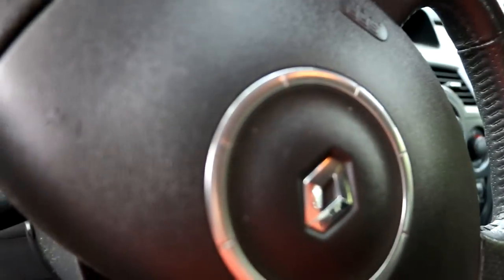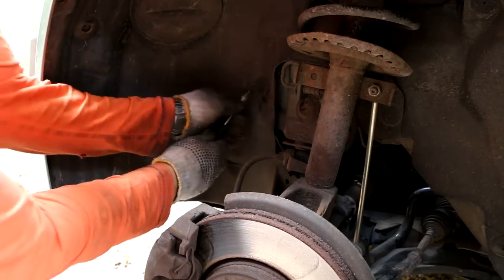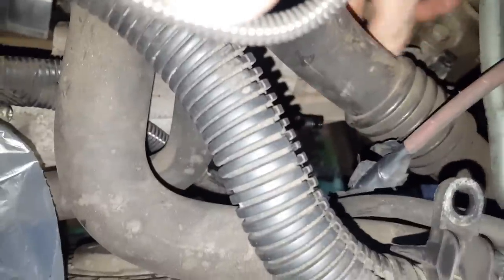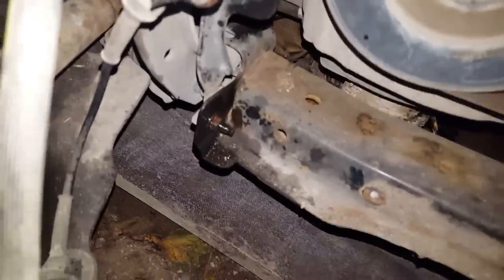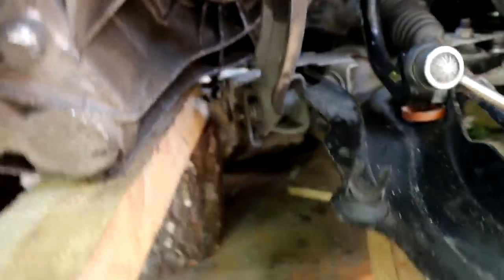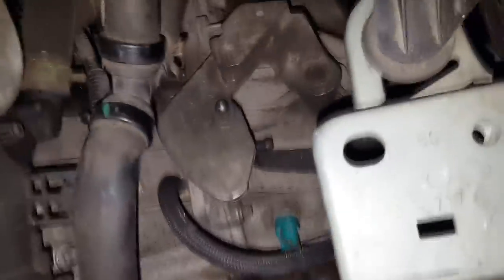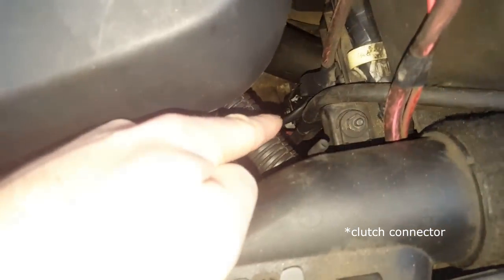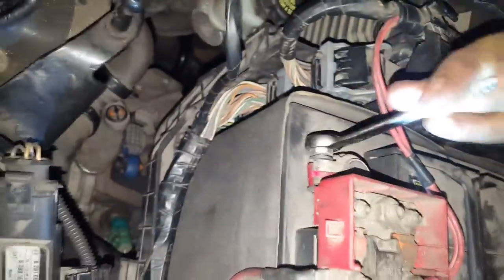How to replace Renault Megane 2 Clutch Concentric Slave Cylinder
So just you all know, this is not easy task and will take a lot of time!

A short story of what happened, I was driving my Renault Megane 2 and suddenly I lost clutch, when I tried to push clutch pedal, it went into the floor and did pop back, but that was smallest problem, I could not change gears as well!

The easy way how to inspect if the problem is because of faulty Clutch Concentric Slave Cylinder, is by pressing the clutch pedal in and out many times and checking if oil is spilling under the car, what happened to me, the best case scenario is that u are out of brake fluid, but not in my case.

On my video I am showing how to disassemble the car, to get to the clutch cylinder, like how to remove tire support, axles, break supports, break free lower ball joint, remove front strut, remove cars computer, remove engine mount at gearbox side, remove all kind of connections, remove starter, remove sub frame,  take a part gearbox from engine, etx. and put everything back together! And of course how to replace clutch cylinder and how to bleed clutch slave cylinder, what wasnt that super easy!

Any way in the  end I managed in the yard replace the clutch slave cylinder and car now works very good, even better than before, so it is possible, of course you will need a lot of different tools and if you will do as I did, as well some sort of winch and 8 mm square drain plug opening tool, so you can drain gearbox oil.

Any way on the internet I found that to do this work at workshop it takes at least 4 hours + at least 30 mintues to bleed the clutch, but for me it took a lot more, since I did it for first time and to open all the bolts and to understand what to do next, that took most of the time, if I would have to do this again ( what I would not like to do :D ) it would take  a lot less time, bcos I would now what to do, so I hope may video gives you some  sort of help to reduce the time you spend on this!